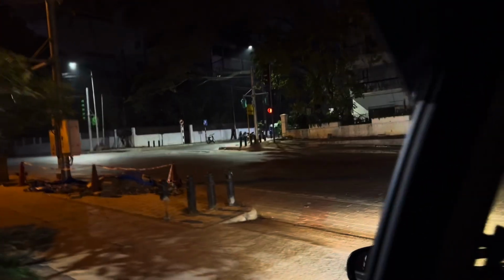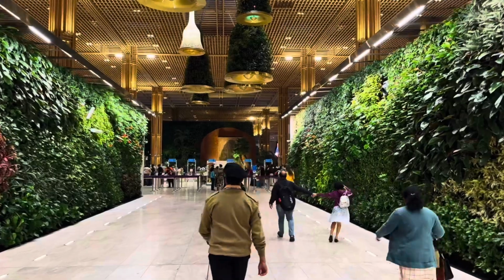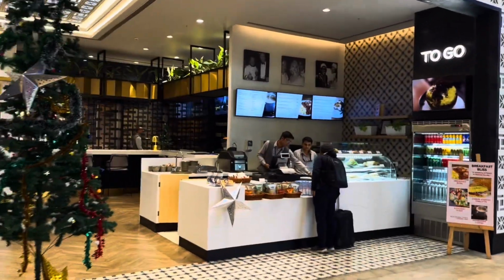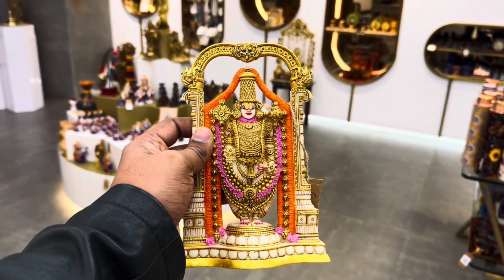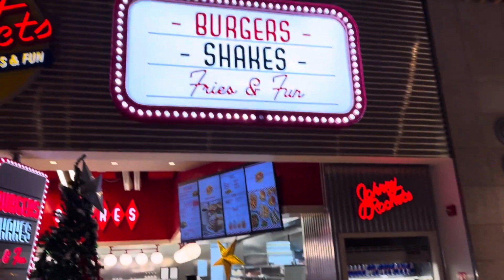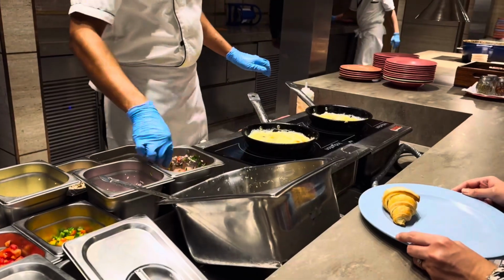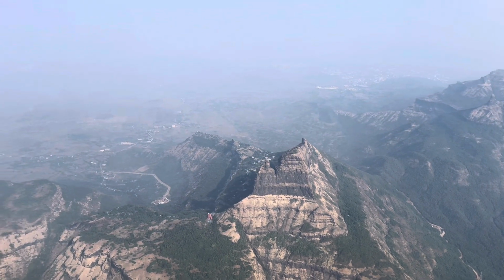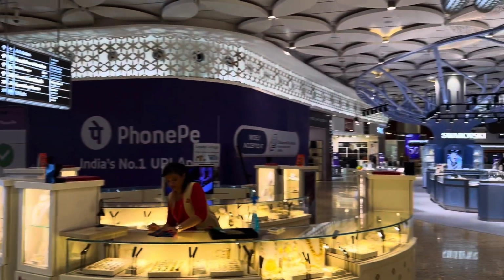Bangalore Airport Terminal 2 Tour (BLR T2): India's Garden Terminal ✈️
Join me on a fascinating tour of Bangalore’s newly inaugurated Terminal 2 at Kempegowda International Airport. This video offers an exclusive look inside the state-of-the-art T2, showcasing its advanced facilities, stunning architecture, and eco-friendly design. From the spacious check-in areas to the luxurious lounges, and the impressive art installations, get a glimpse of what makes T2 a symbol of modern aviation in India. Whether you’re an aviation enthusiast, a frequent traveler, or simply curious about Bangalore’s latest landmark, this video is your passport to exploring one of the most advanced airport terminals in the world.